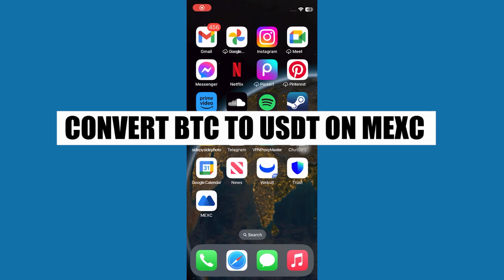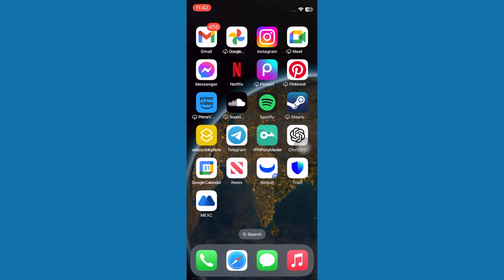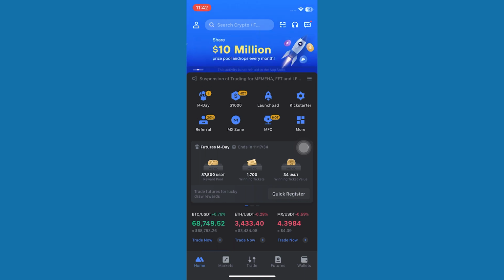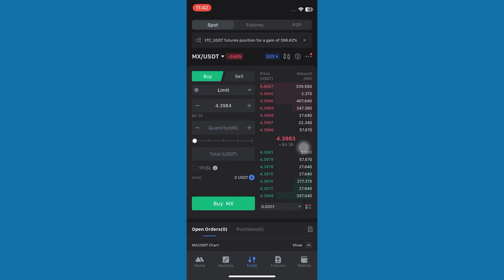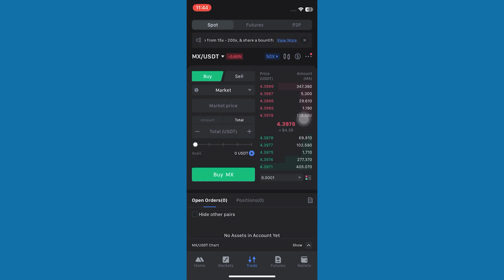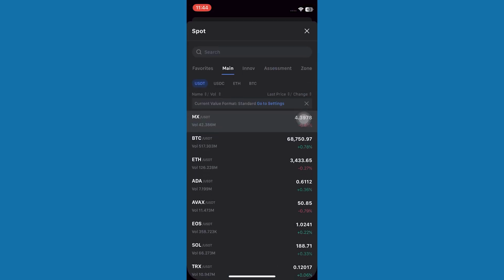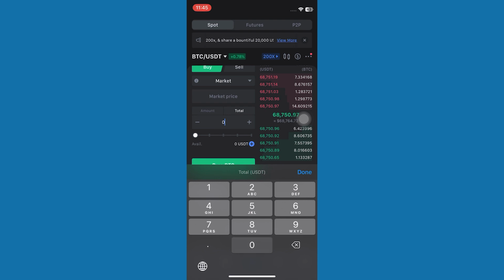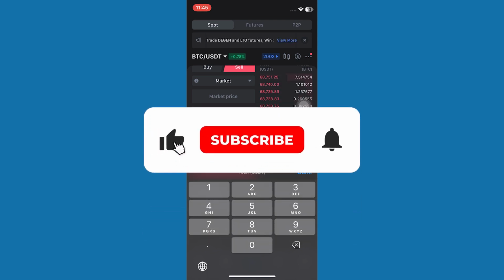How To Convert BTC To USDT On MEXC (Easy Method)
How To Convert BTC To USDT On MEXC

Interested in converting your Bitcoin (BTC) to Tether (USDT) on MEXC for trading or investment purposes? You're in luck! In this comprehensive tutorial, I'll guide you through the step-by-step process of converting BTC to USDT on the MEXC exchange platform. Whether you're looking to hedge against market volatility or seeking to take advantage of arbitrage opportunities, converting BTC to USDT offers flexibility and stability. Join me as I demonstrate the simple steps to initiate the conversion and ensure that your transaction is executed smoothly and efficiently. With MEXC's user-friendly interface and robust trading features, you'll be able to make the most of your cryptocurrency assets with ease. Don't miss out on the potential benefits – learn how to convert BTC to USDT on MEXC today and take control of your crypto portfolio!